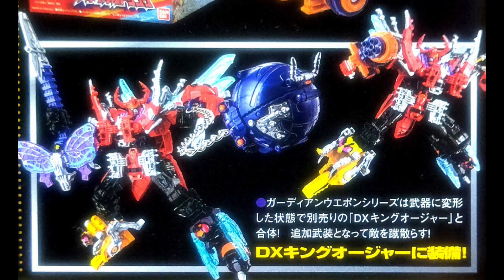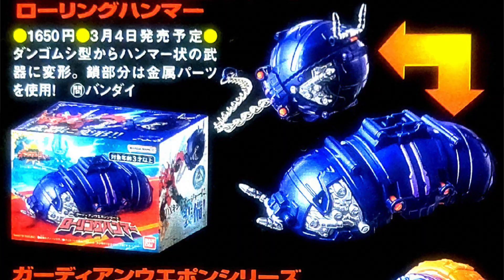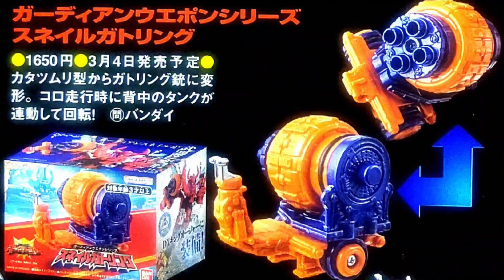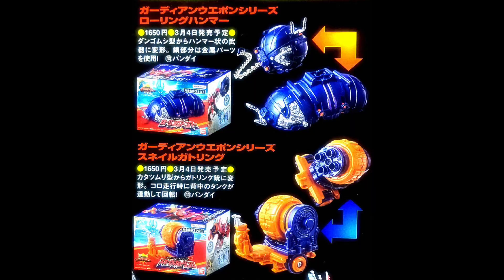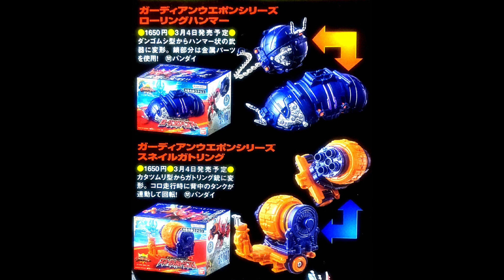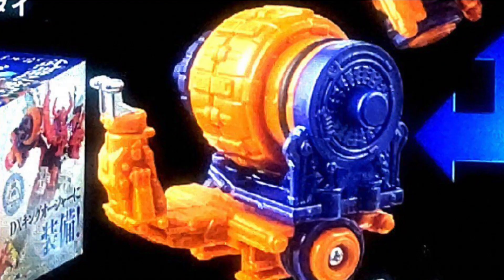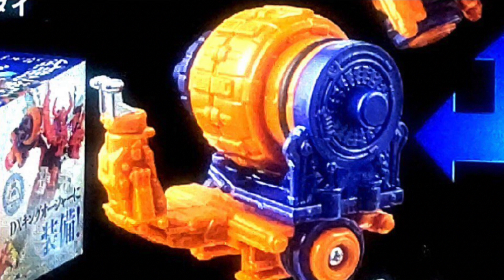Ohsama Sentai King-Ohger's First Auxiliary Mecha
We have a look at the first Ohsama Sentai King-Ohger auxiliary mecha. Which include DX Snail Gatling and Rolling Hammer;.